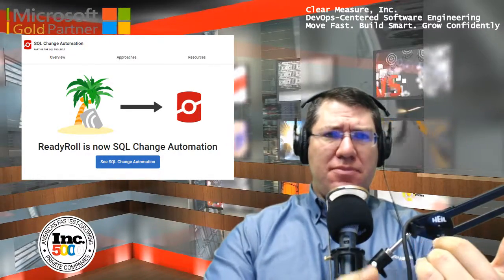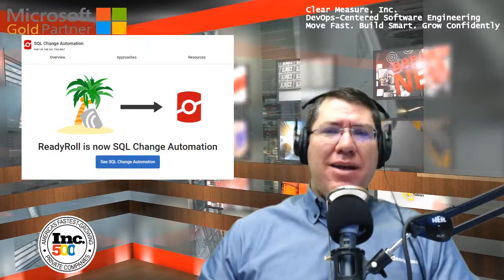Palermo Pamphlet launch - episode 001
My goal is to teach, inform, and have a little fun. But I want this to provide value for programmers shipping custom software using Microsoft tools. Here is the first episode of the Palermo Pamphlet, which I hope will be a valuable resource to you.

 Here are the show notes

  Episode 5 of the&nbsp;Azure DevOps Podcast published w/ Dave McKinstry Blog on&nbsp;why I started the Azure DevOps Podcast  Martin Woodward’s presentation&nbsp;on Azure DevOps Services at the .Net Conf 2018 Redgate ReadyRoll’s&nbsp;rebranding to SQL Change Automation&nbsp;– and how everyone needs AUTOMATED sql schema migrations My upcoming&nbsp;presentation to AzureAustin Mads Kristensen’s&nbsp;tip on enabling active item tracking&nbsp;in Visual Studio